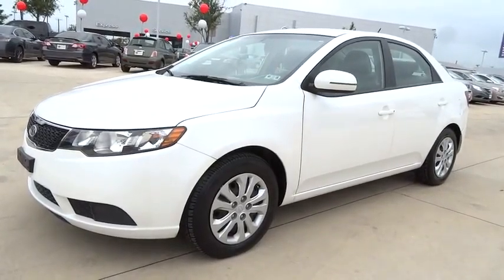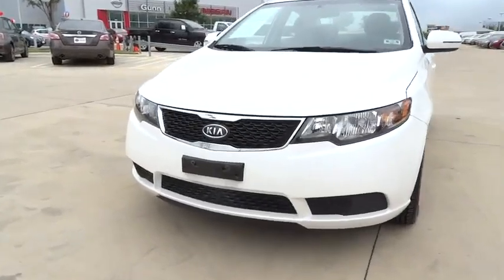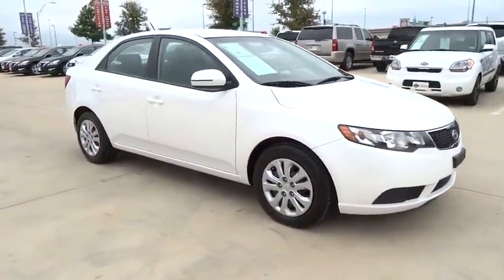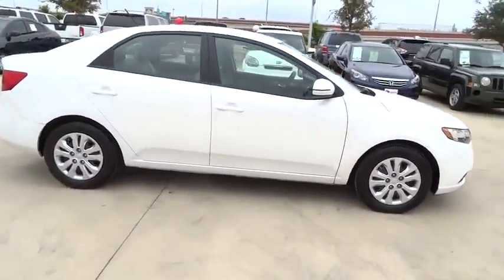2013 Kia Forte San Antonio, Austin, Houston, New Braunfels, Helotes, TX NW10360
2013 Kia Forte

Gunn Nissan
12838 San Predro

Includes 3 Month 3000 Mile Limited Warranty and Clean Carfax - 1 Owner. Power To Surprise! Perfect Color Combination! San Antonio, Nissan, Bexar, 78209.Want to save some money? Get the NEW look for the used price on this one owner vehicle. Gunn Nissan - Come experience for yourself why we have the best reputation in San Antonio!